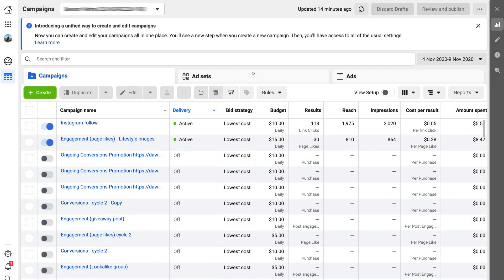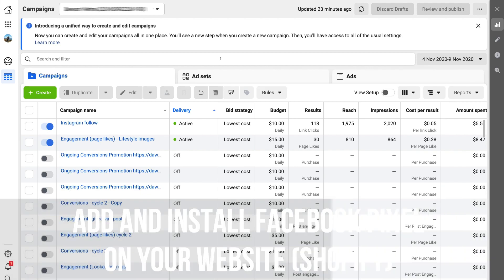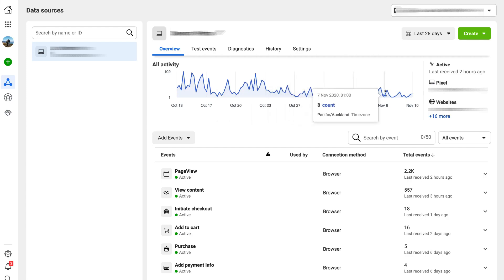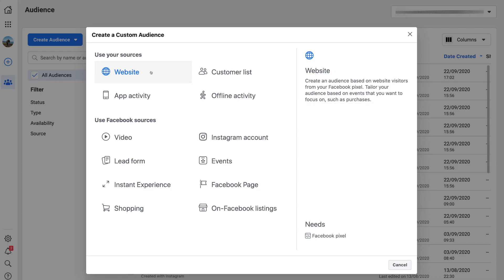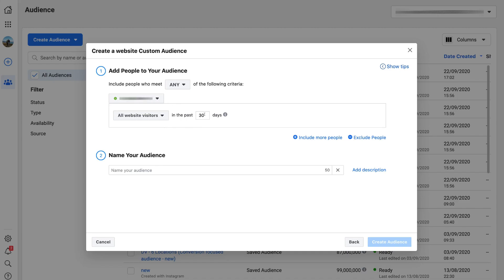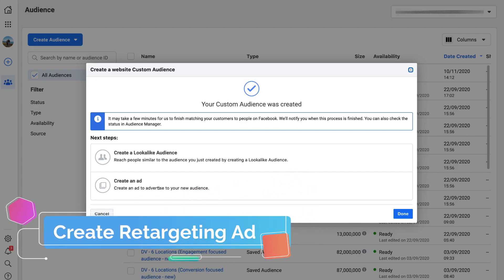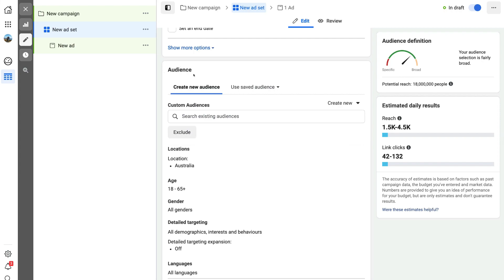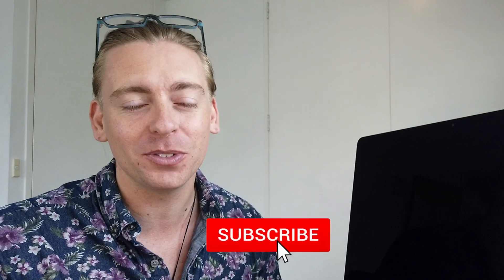Retargeting Facebook Ads Tutorial for Beginners (Retarget Website Visitors)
In this video, I help you get started with Retargeting Facebook Ads. I show you how to set up a custom audience that retargets visitors on your website.

Retargeting allows you to create a custom audience based on the visitor behaviour on your website. You can choose to target all website visitors or target visitors that landed on a specific page or performed an action on your website (purchase, added shipping details etc).

Below I have added two tutorials that complement this video and will help you make the most of Facebook ads.

► In this Retargeting Facebook Ads Tutorial for beginners we cover the following:

0:00 Intro
01:15 Facebook Ads Manager
02:15 Install Facebook Pixel
02:46 Events Manager
04:08 Custom Audience
07:30 Create Retargeting Ad
09:24 Outro

Let me know if you found this Facebook Ads tutorial helpful. Also, if you have any questions make sure to drop them down below.